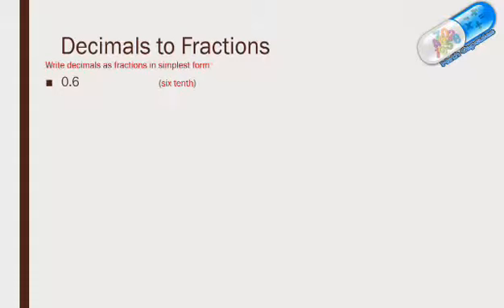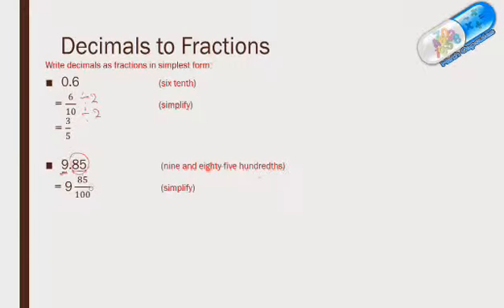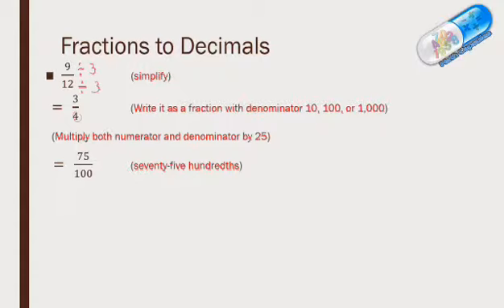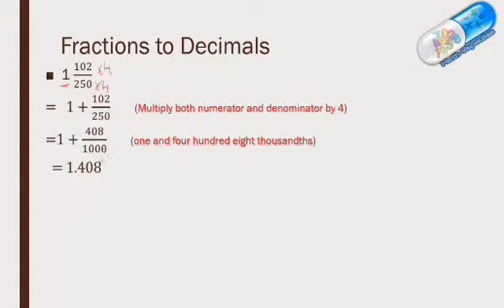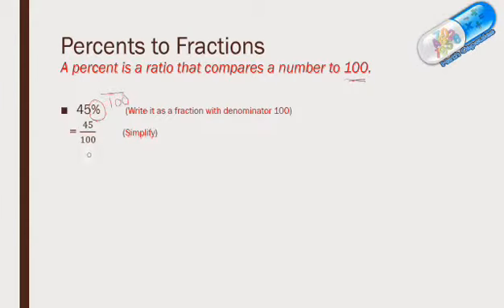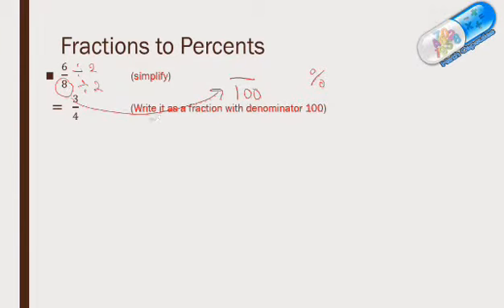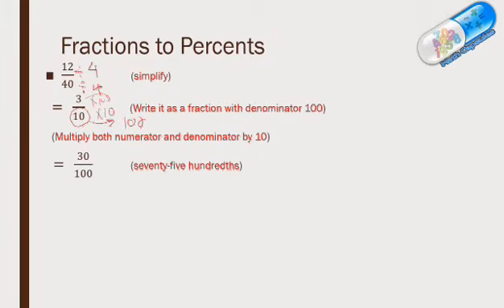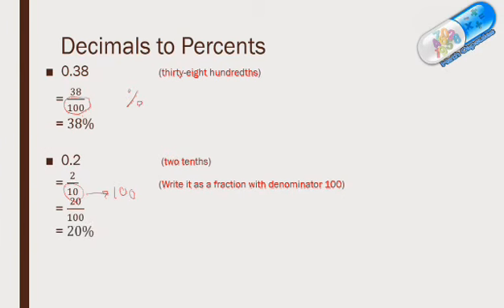Fractions, Decimals and Percents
Learn the relationship between fractions and decimals, fractions and percents,  decimals and percents. A percent is a ratio that compares a number to 100.